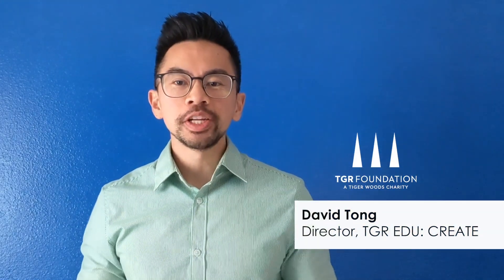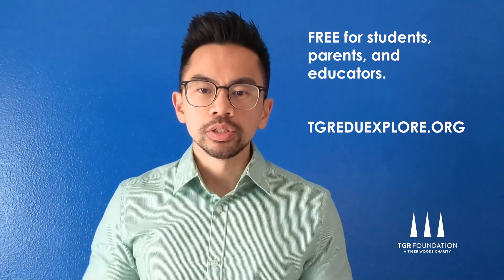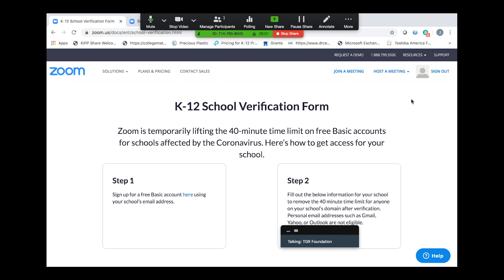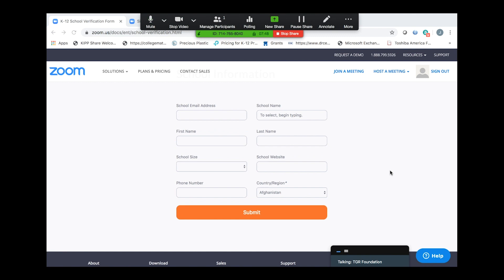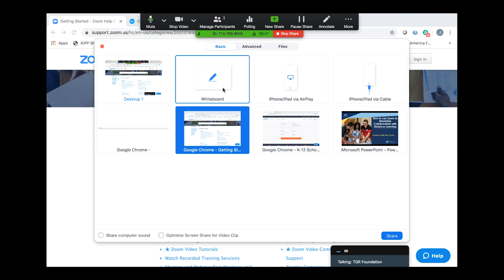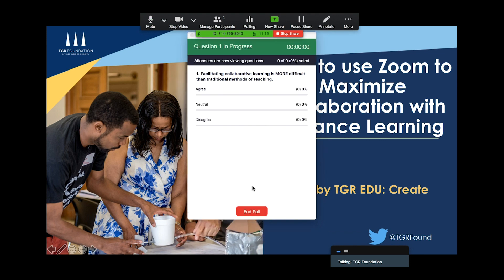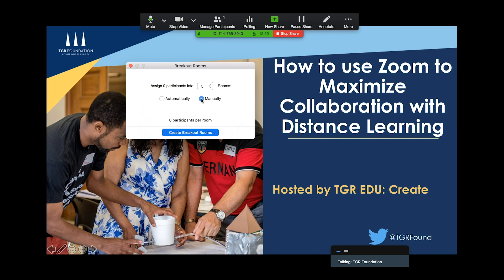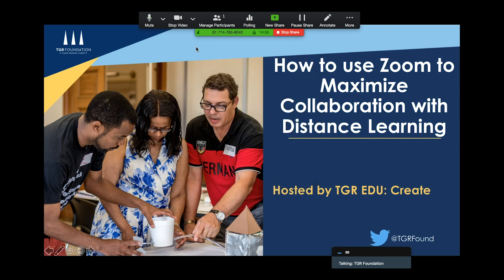How to use ZOOM to maximize collaboration with distance learning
To our valued community of educators:

We understand the impact the novel coronavirus (COVID-19) is having within our families, classrooms and communities. As we’re faced with school closures, online learning tools will prove to be a valuable resource.

Our team is actively developing digital workshops for our educators to continue student learning. These will be housed on our TGR Foundation YouTube teacher training playlist and open to all educators and parents, and we encourage you to share our training schedule below.

Video: Tuesday, March 17: Digital Lesson: How to use Zoom

Video: Wednesday, March 18: Digital Lesson: How to use Online/Digital Learning Tools to Engage Students at hHome

Video: Thursday, March 19: Digital Lesson: Explore the Free Curriculum and Activities on TGR EDU: Explore

Digital Interactive Workshop
Friday, March 20 from 10 – 11 a.m. PST
LIVE Digital Workshop: Creating Inquiry Minded Environments

Our digital learning platform, TGR EDU: Explore, is designed to expand access to quality learning experiences and resources. The site is completely free to access (no introductory or trials) and does not require logins.

Digital modules are self-paced allowing youth to learn and engage in STEM and college access independently or with the guidance of a facilitator in a small group. Lesson plans are accompanied with educator guides that allow facilitators to make adaptions based on age and resources available.